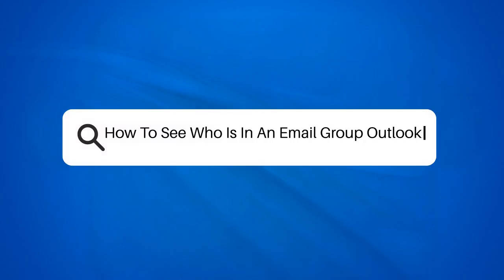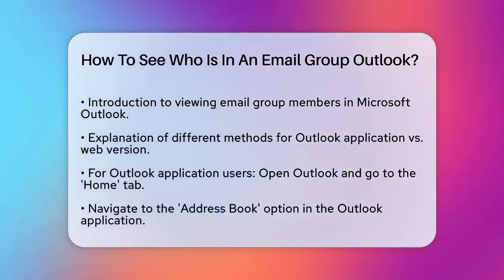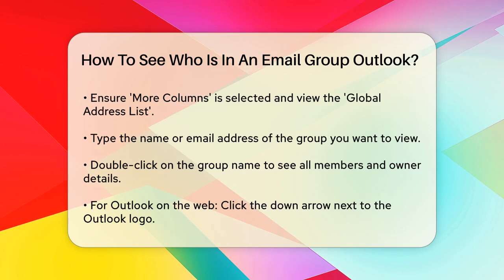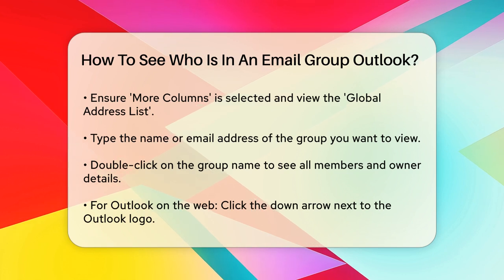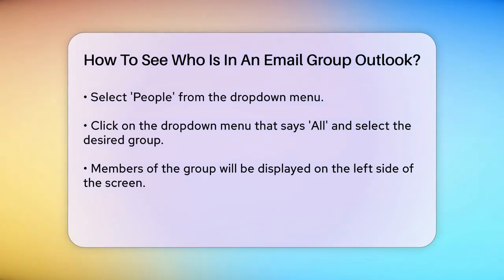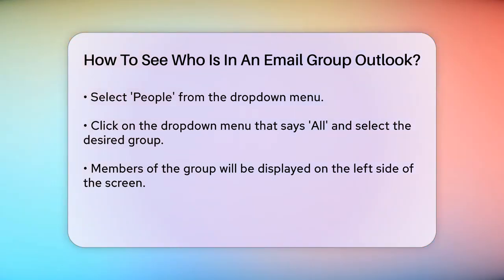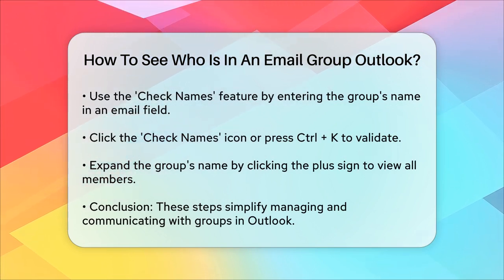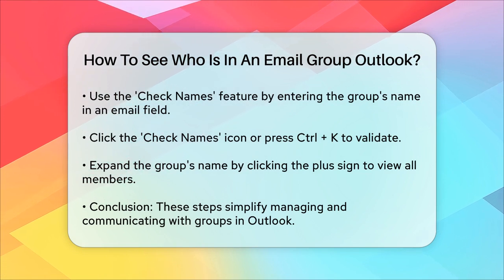How To See Who Is In An Email Group Outlook? - TheEmailToolbox.com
How To See Who Is In An Email Group Outlook? In this video, we will guide you through the steps to view the members of an email group or distribution list in Microsoft Outlook. Managing your email groups can be essential for effective communication, and knowing how to access this information is key. We’ll cover the different methods available for both the Outlook application and the web version.

You’ll learn how to navigate through the Outlook interface to find group members easily. Whether you are using a laptop, PC, or accessing Outlook online, we’ll provide clear instructions to help you locate the members of your desired email group. Additionally, we’ll introduce a handy feature that allows you to check names directly while composing an email.

By the end of this video, you will have a solid understanding of how to view and manage your email groups in Outlook, making your communication tasks much simpler.